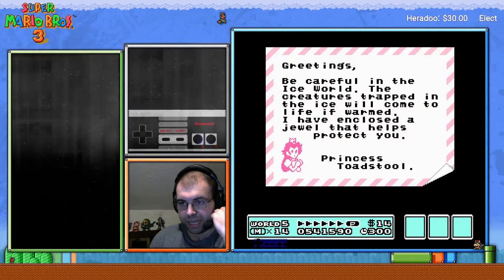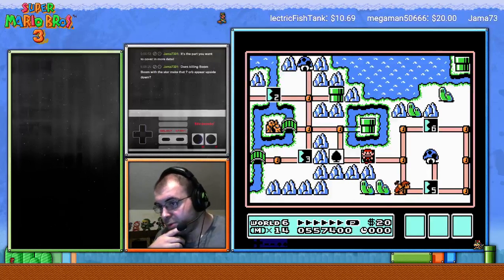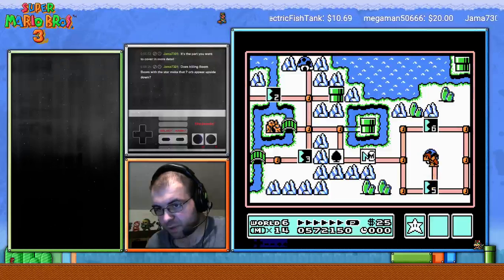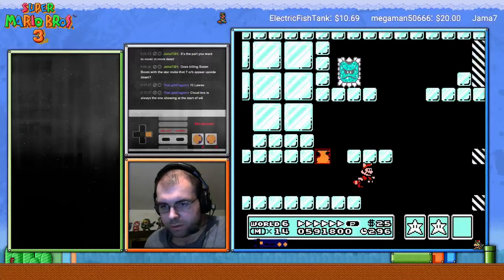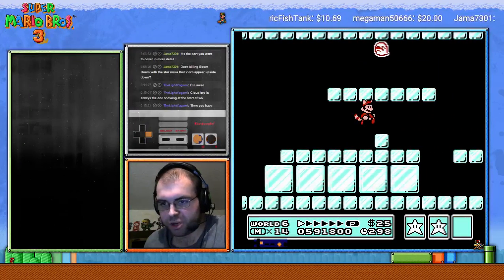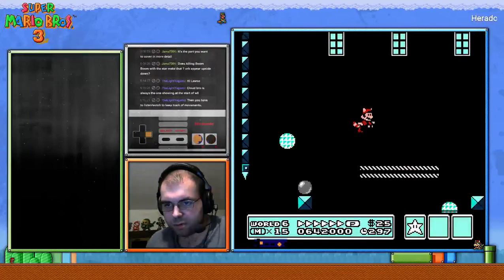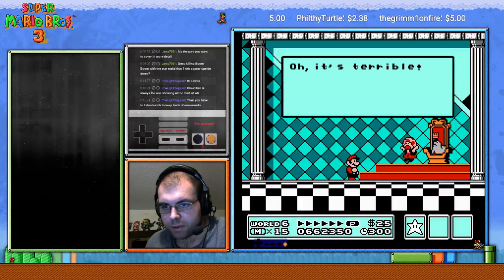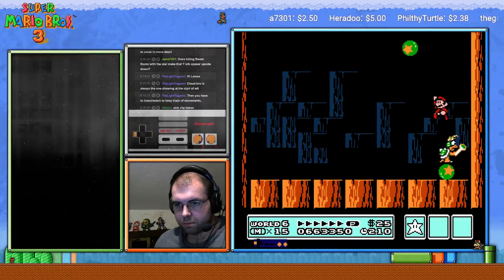Super Mario Bros. 3 Warpless Tutuorial - World 6